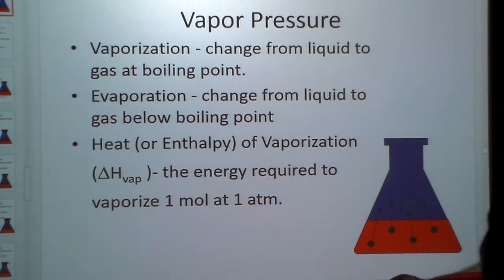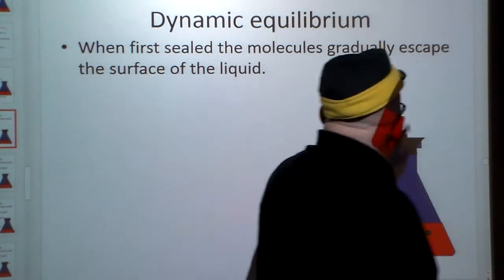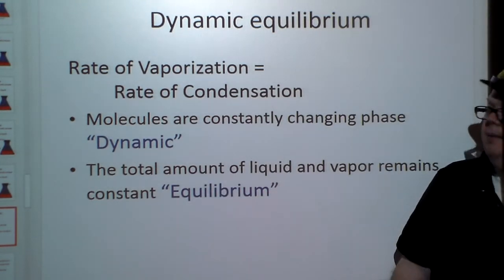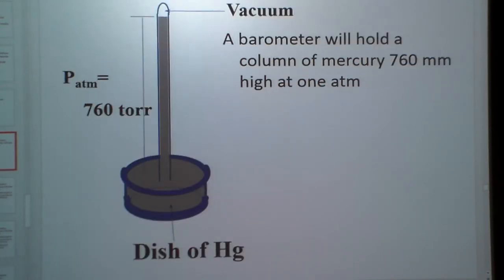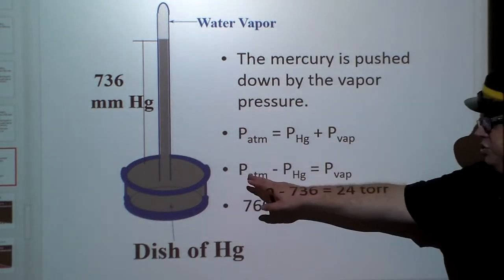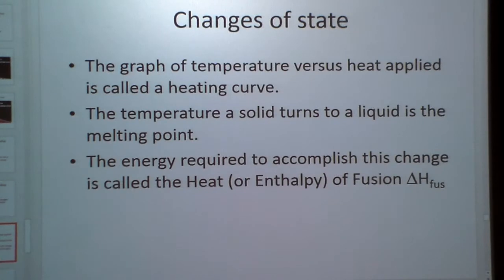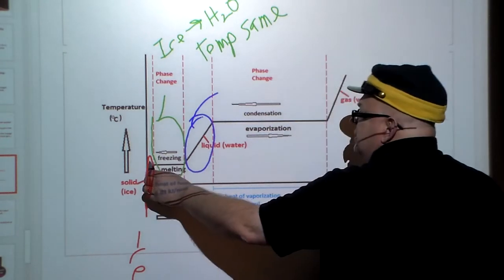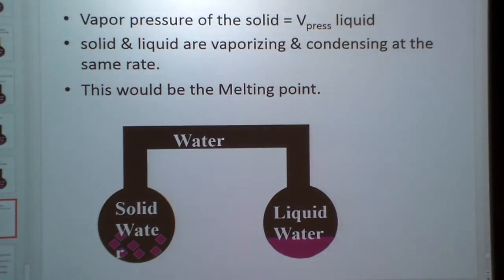Canu AP Chem Ending Ch 10 2 1 2018